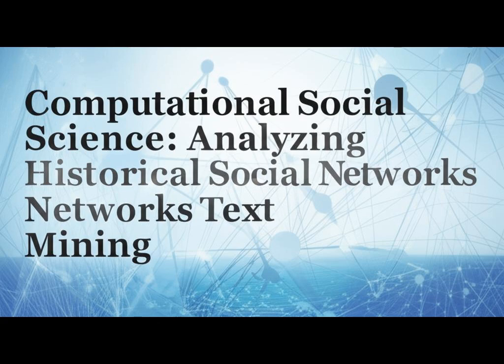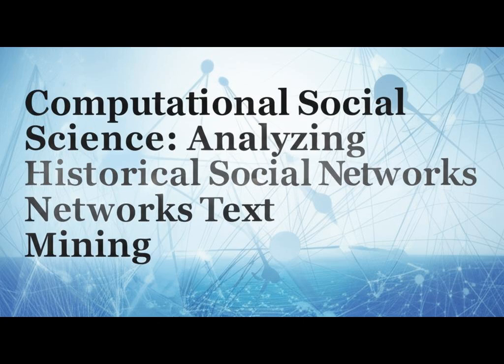Computational Social Science: Analyzing Historical Social Networks with Text Mining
This podcast explores Computational Social Science, detailing how computers analyze historical texts to uncover past social networks using techniques like Named Entity Recognition and Topic Modeling. It discusses applications, challenges, and the future of this field in understanding historical societies.